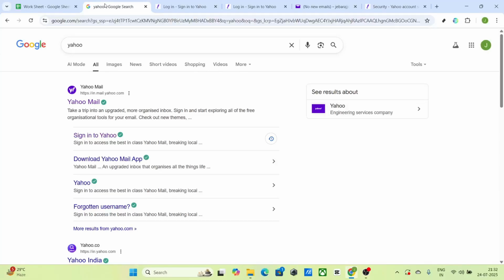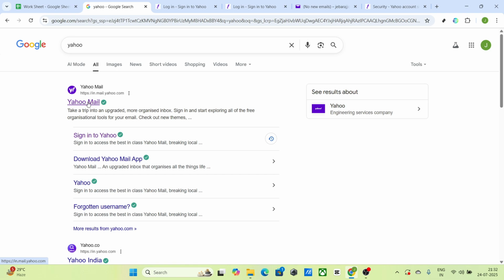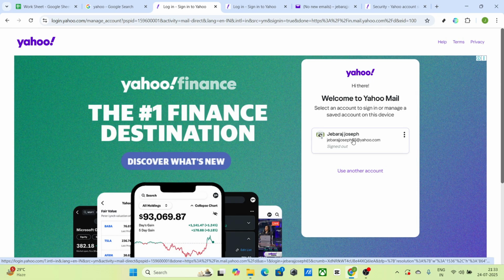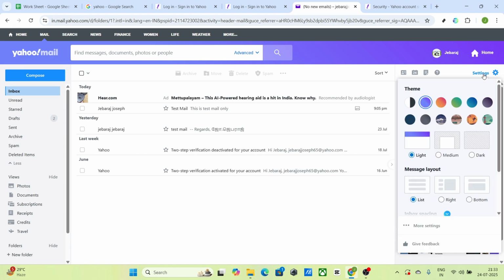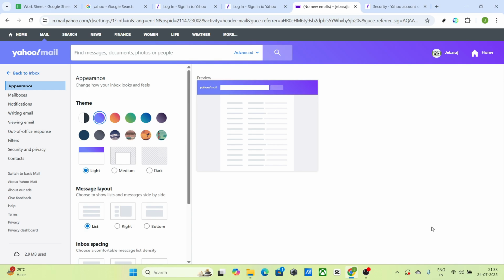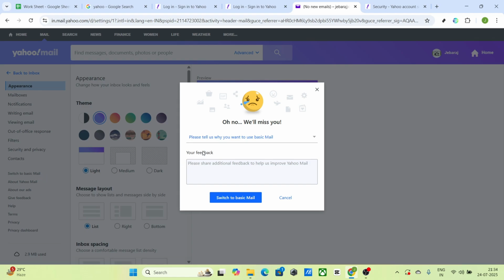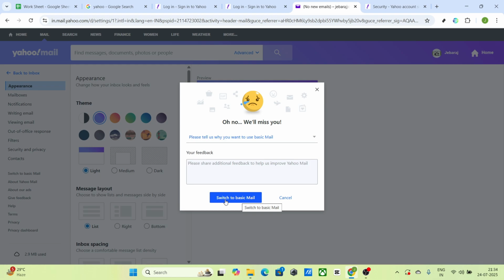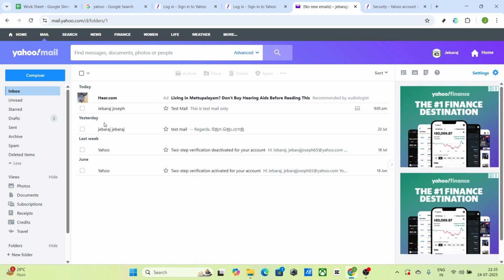How to Change Yahoo Mail Back to Classic View 2025 (Step By Step)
Learn How to Change Yahoo Mail Back to Classic View 2025 (Step By Step)